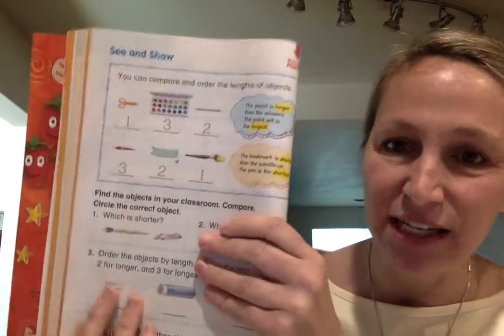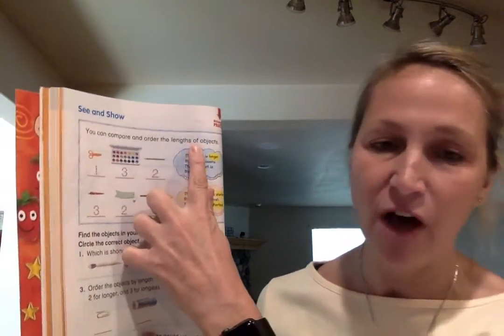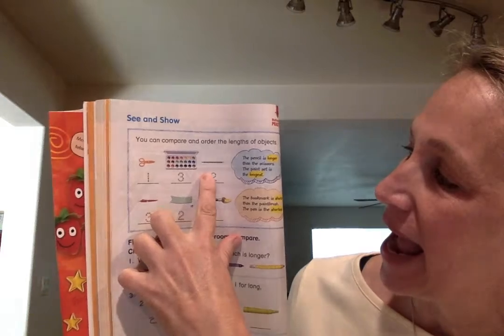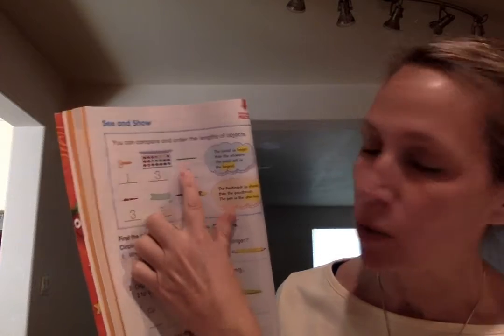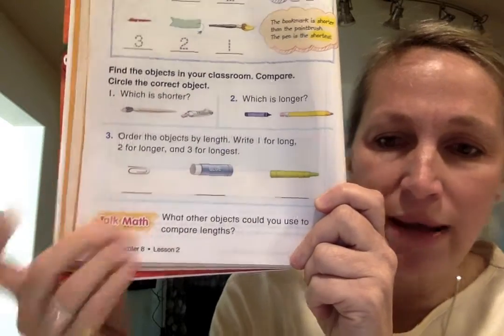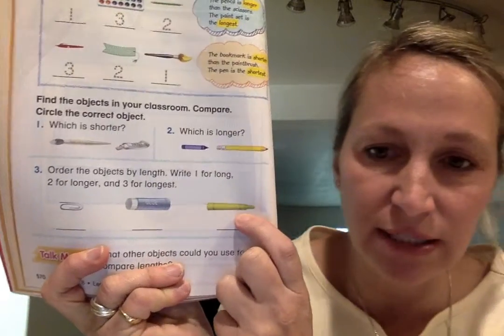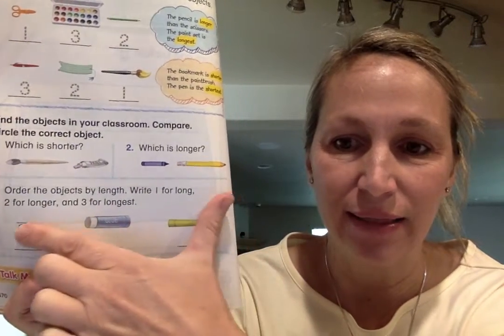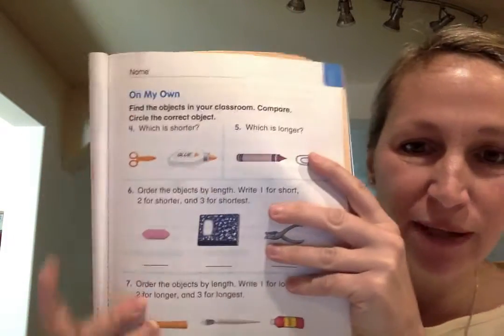Math Lesson 8 2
Ms. Lehmann's math lesson 8-2